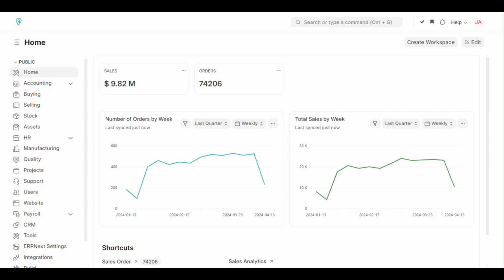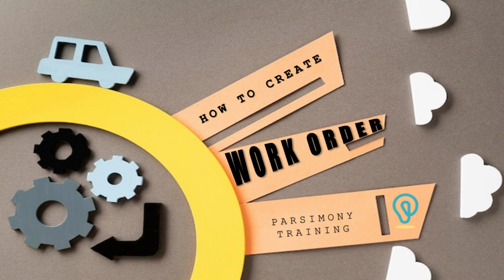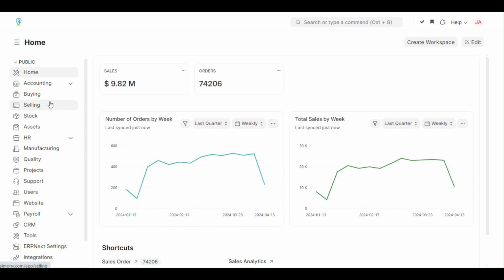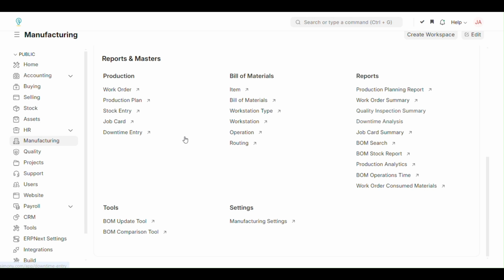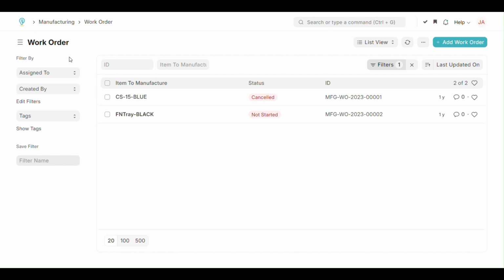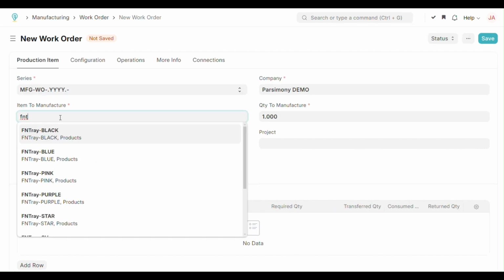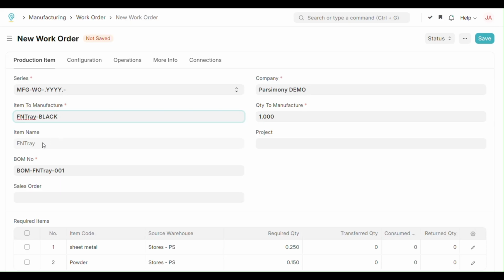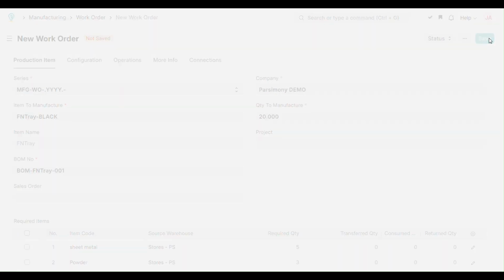How to Create Work Order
🌟 Welcome to Parsimony, your one-stop solution for mastering business operations!

🏭 Today, we're diving into the exciting world of Manufacturing, focusing on Work Order. 🛠️ Discover the power of creating and tracking production orders easily. 🚀 Get ready to optimize your manufacturing workflow and elevate your business efficiency today! 💪 Start your journey towards efficient manufacturing operations with Parsimony powered by ERPNext.

🔥Discover the power of production planning and execution in Parsimony by learning how to create Work Orders that streamline production, enabling you to optimize workflows, boost efficiency, and achieve operational excellence.